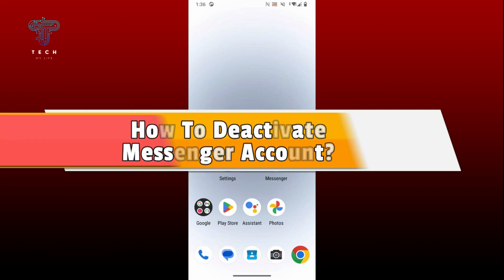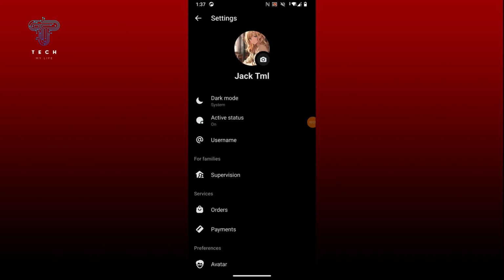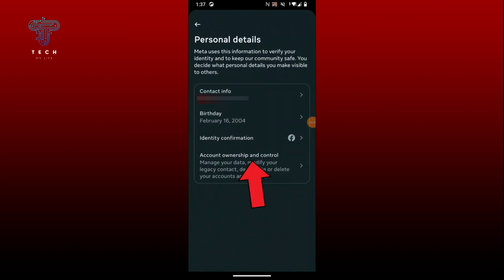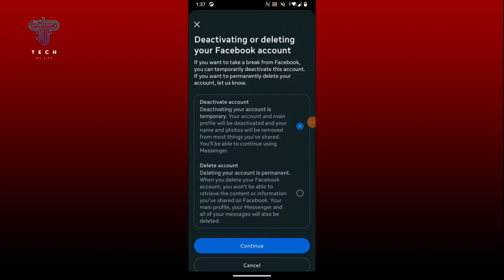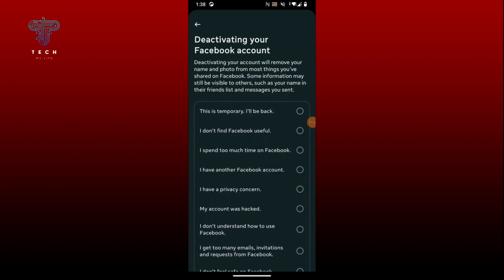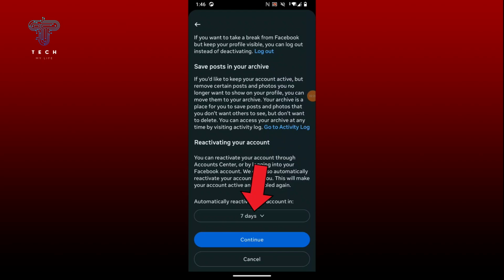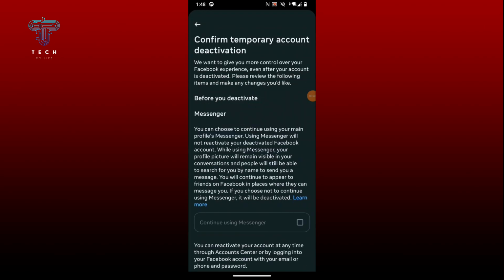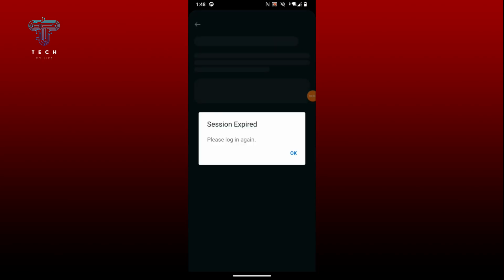How To Deactivate Messenger Account? 2025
Want to deactivate your Messenger account? In this tutorial, I’ll show you how to deactivate Messenger step by step. Whether you're taking a break or want more privacy, this guide will help you disable Messenger easily.